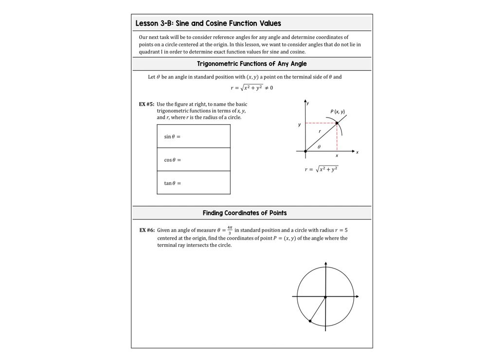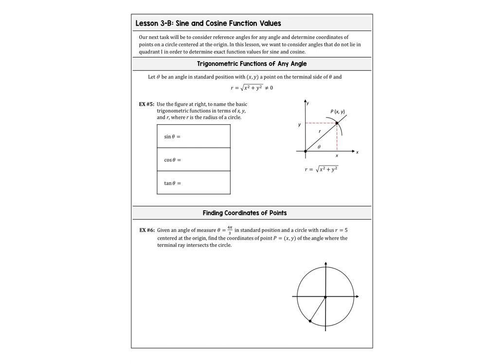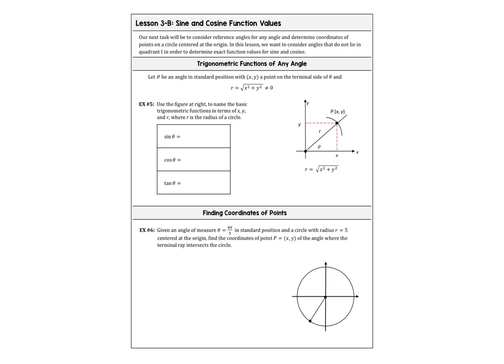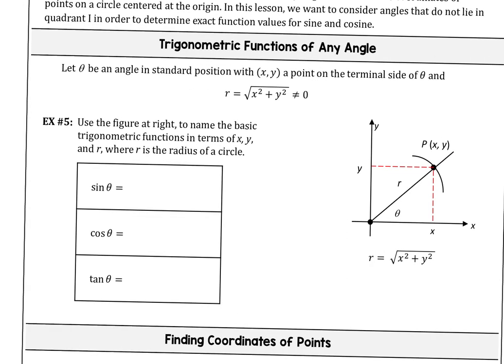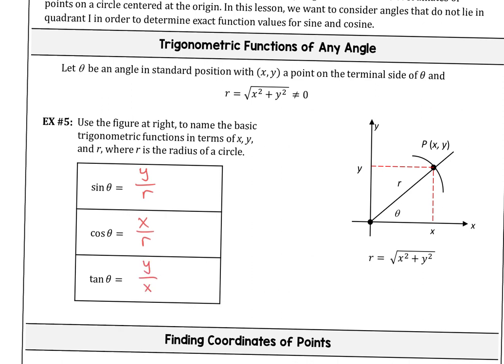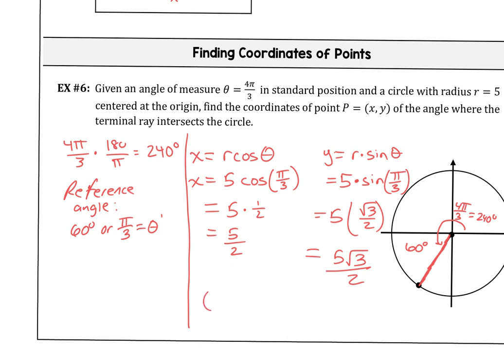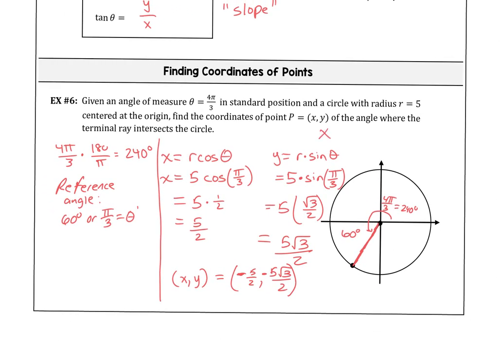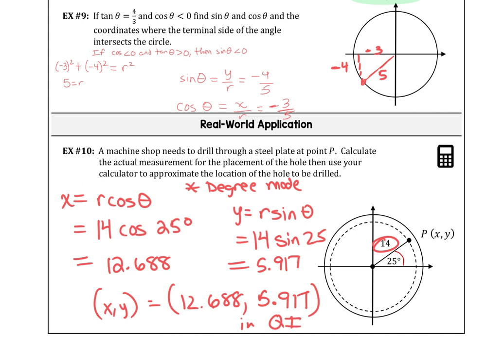AP Precalculus 3.3 Sine Cosine Functions Values Part B